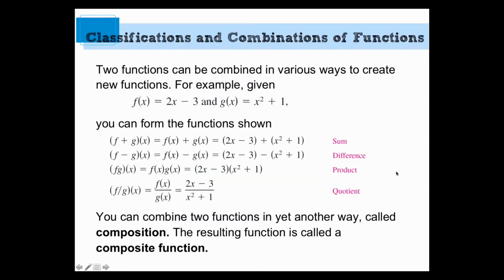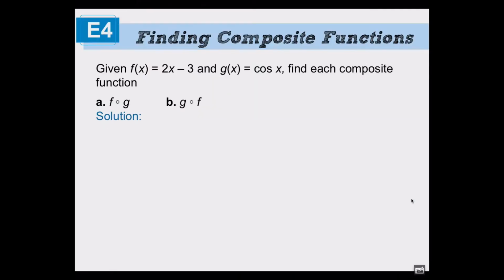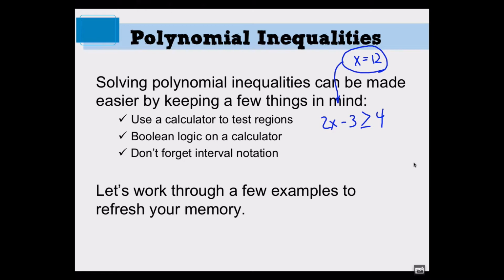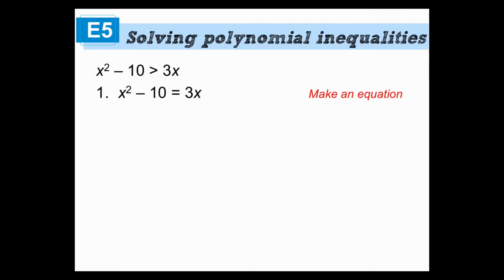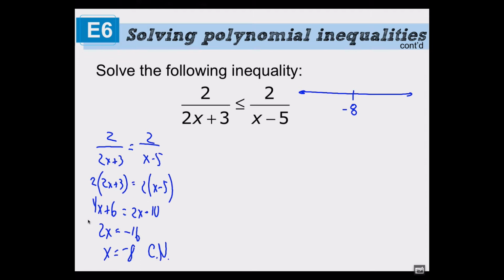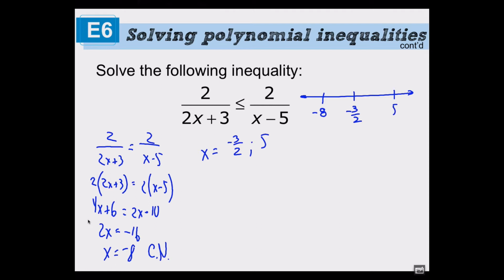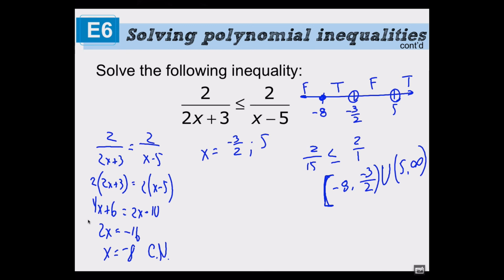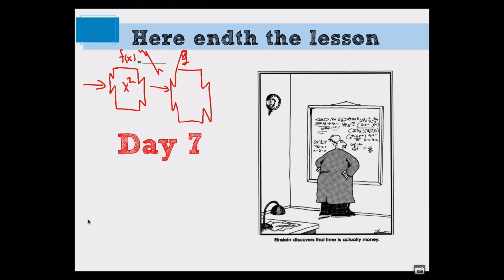Calculus: Composite Functions and Inequalities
Composite functions and how to solve polynomial and rational inequalities.